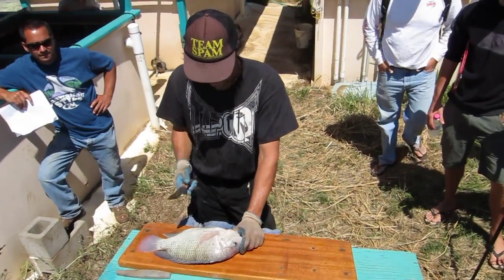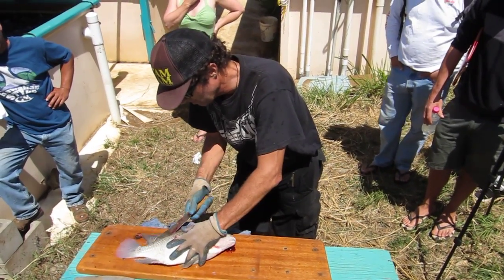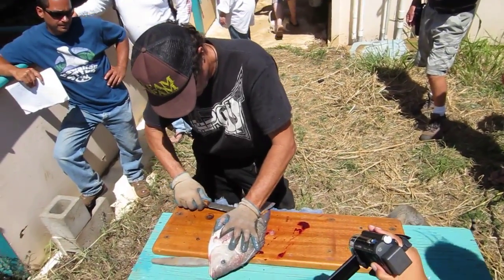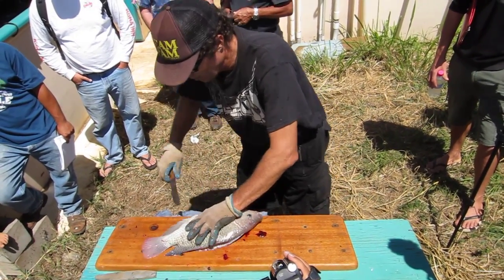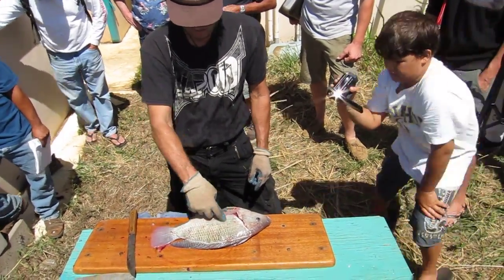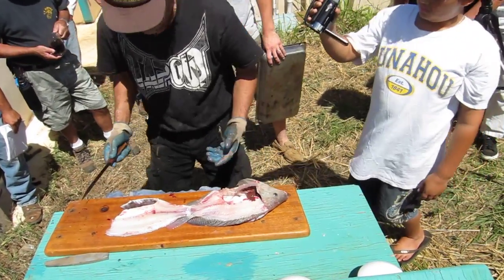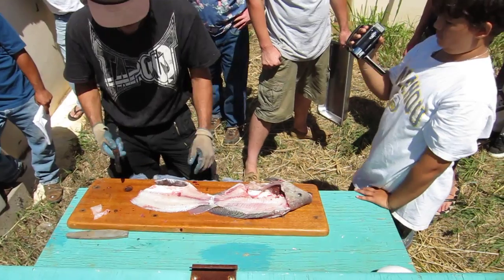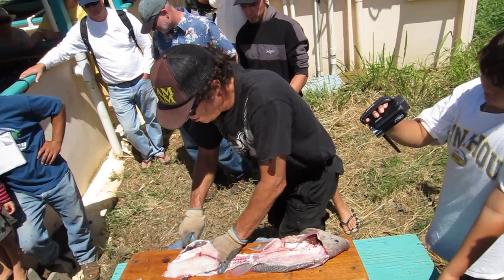2012 Feed your family by Aquaponics 9